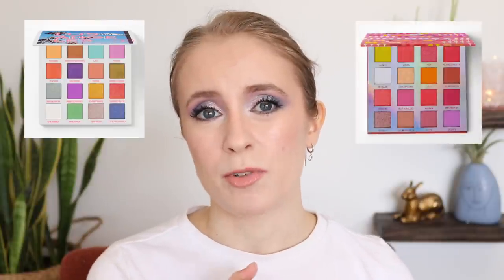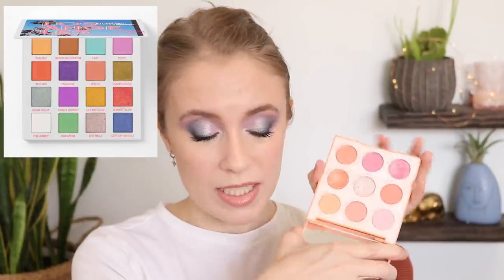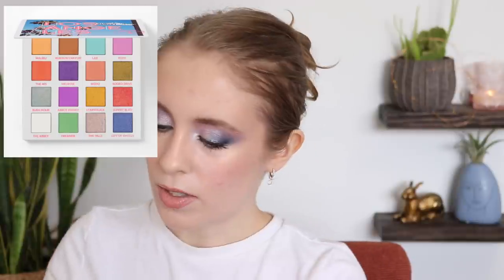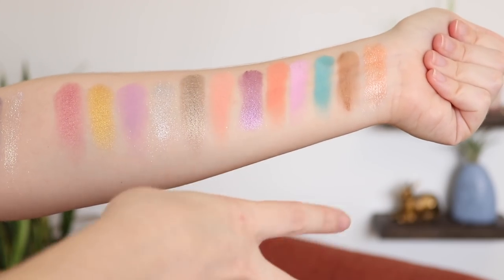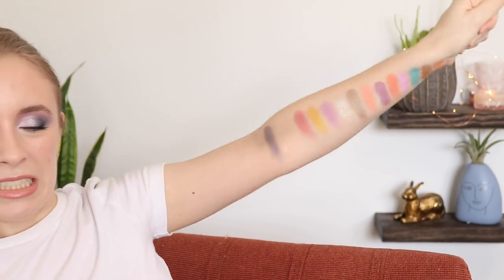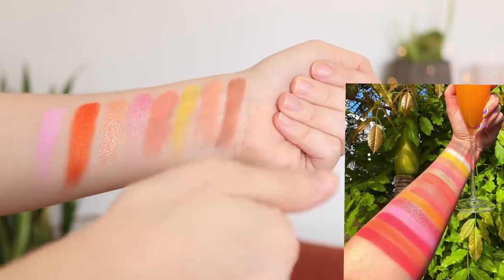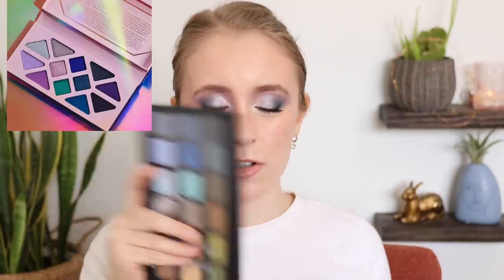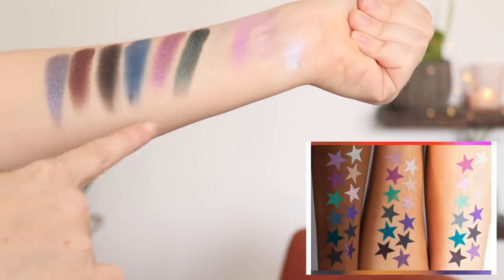3 Eyeshadow Palettes On My Wishlist... Can I Dupe Them?!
WHAT I'M WEARING:

⊛ Eyeshadow: mostly elf earth & ocean and colourpop in a trance
⊛ Lips: Jordana Buttercream Frosting, ELF gloss in Pink Cosmo